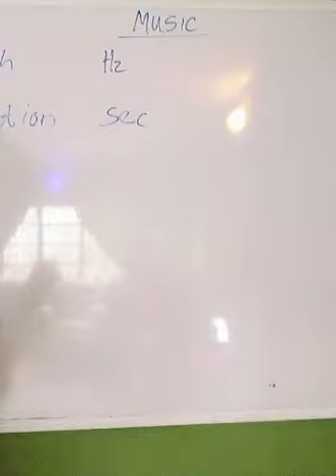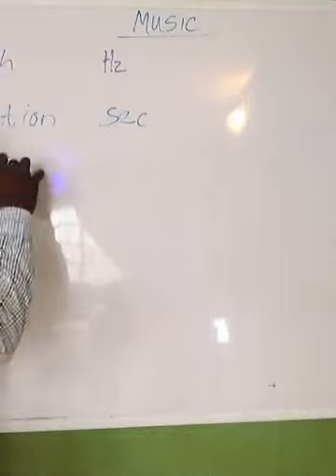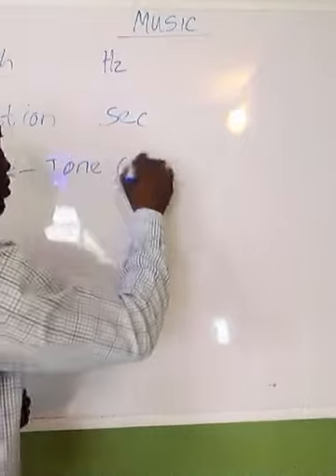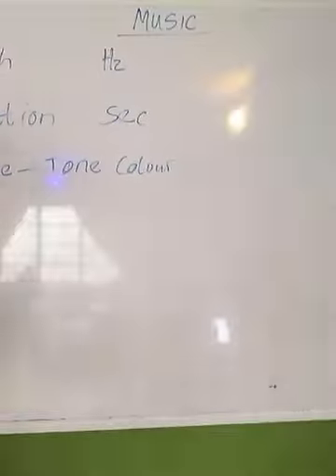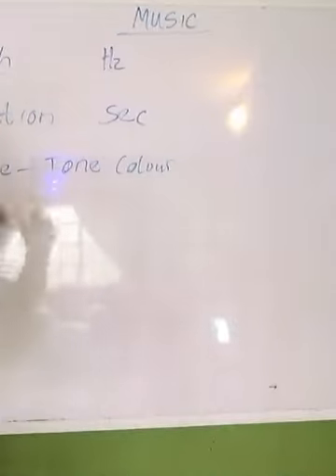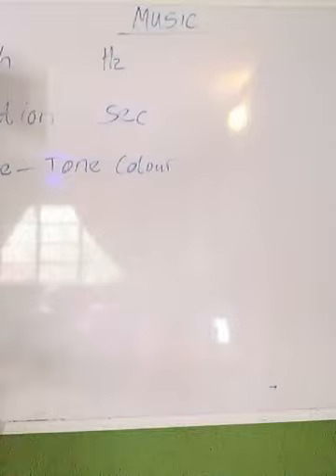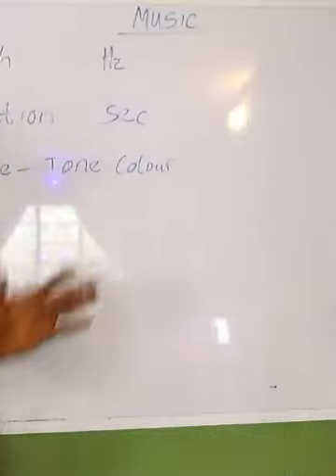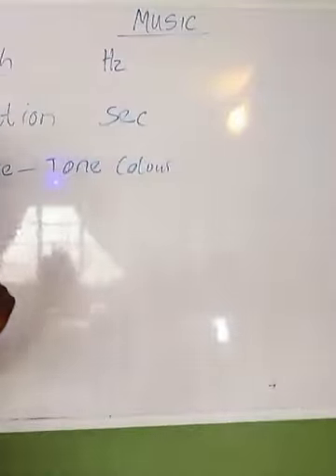Lesson 2 Pre Harmony and Composition Class by Daniel Ebhomien